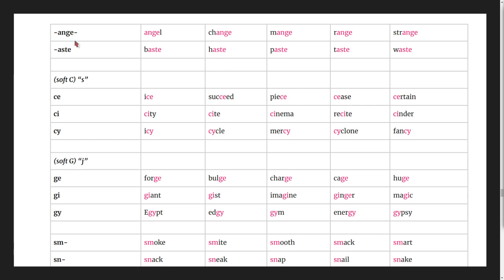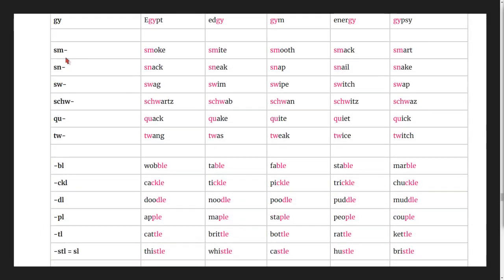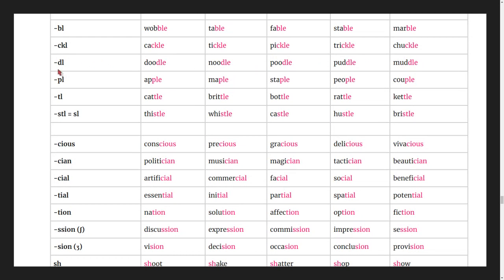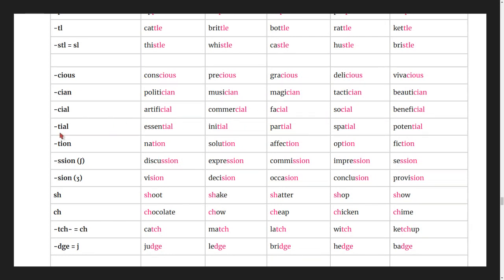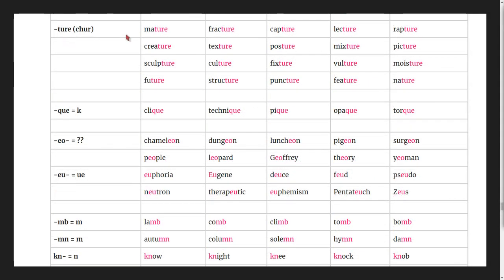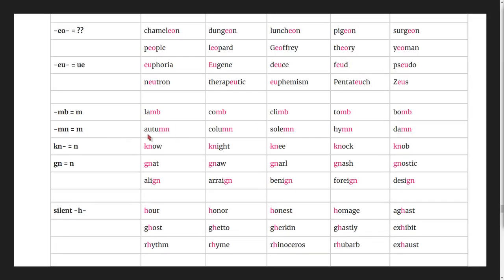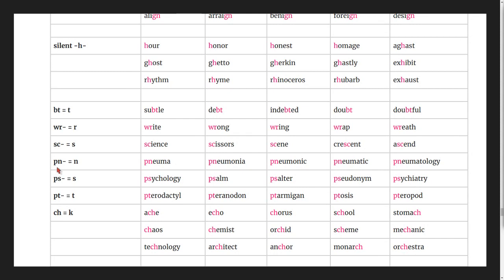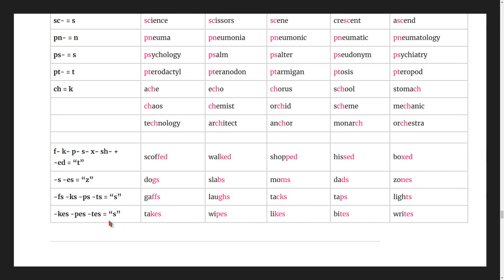Other Rules (Complete)